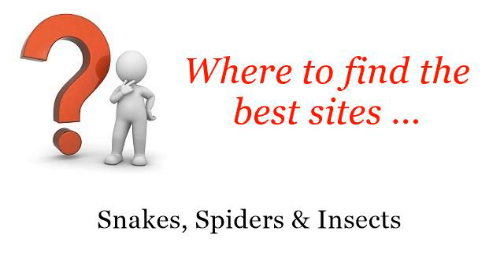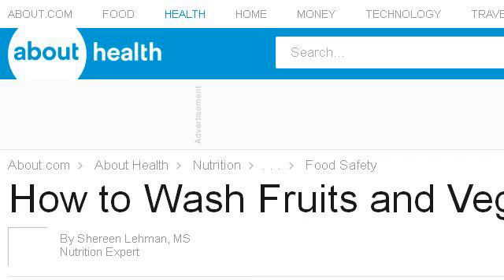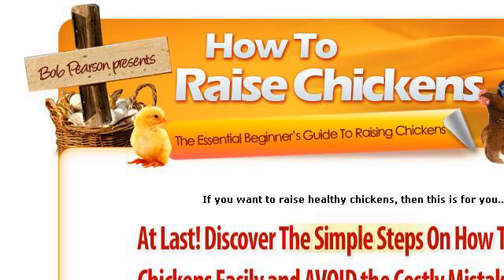How-To Bathe A Chicken